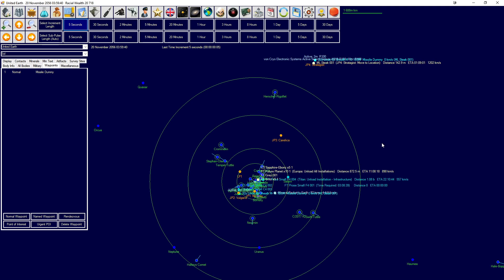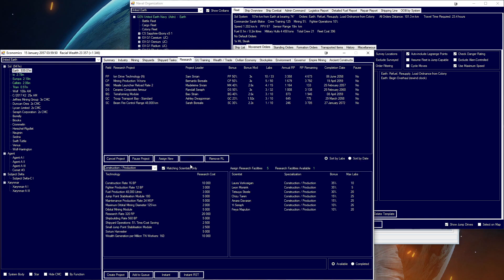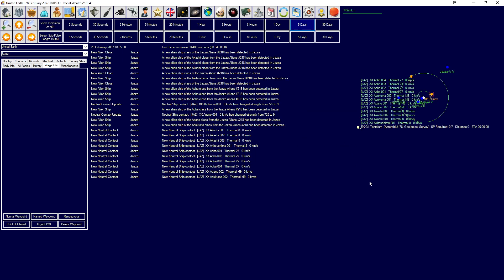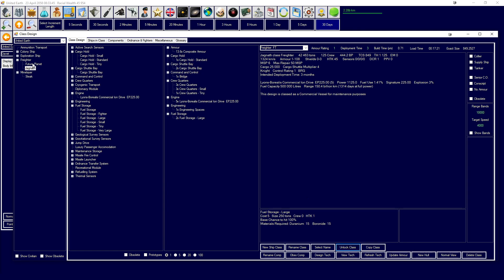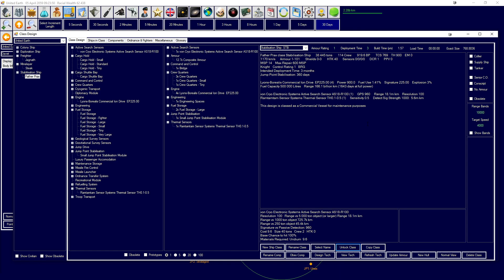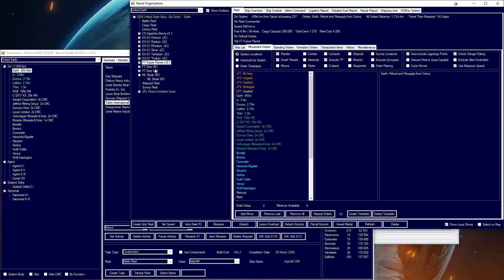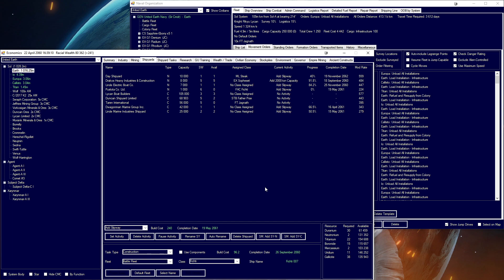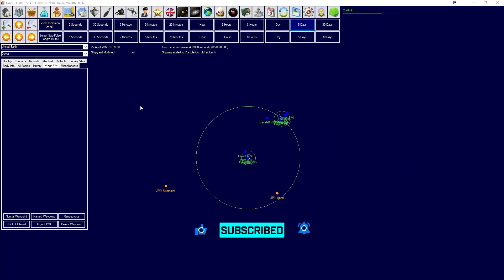Attack Craft | United Earth | Aurora 4x C# Episode 8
Aurora 4x is the most frustratingly amazingly complex space strategy game there is. We're playing the c# 1.12 as United Earth with roleplay and interactivity. Get involved on the Discord!
if you want.